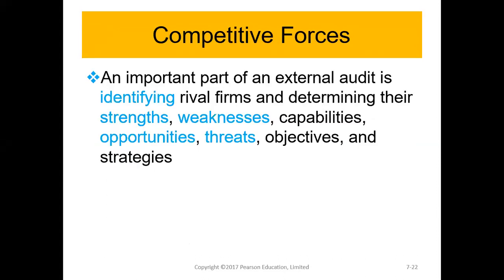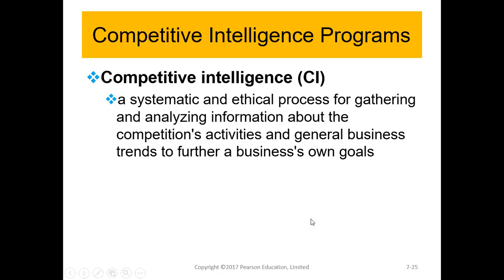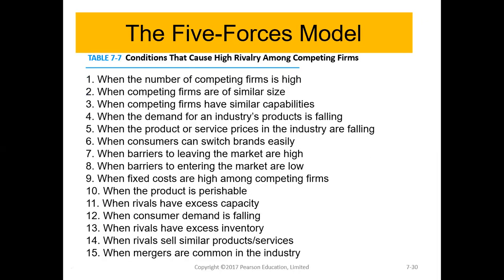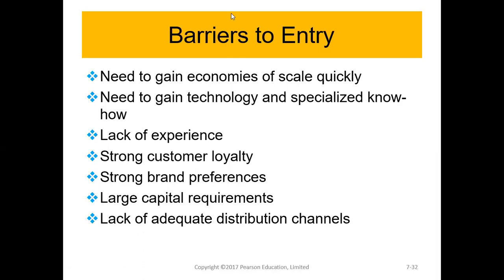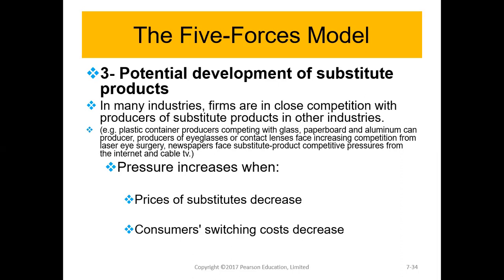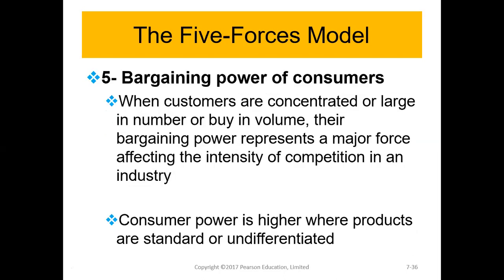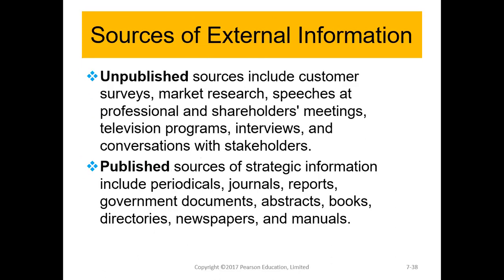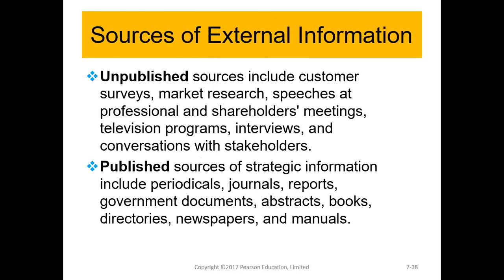Strategic Management (A408), English section, Dr.Shadwa Essmat (24-3)